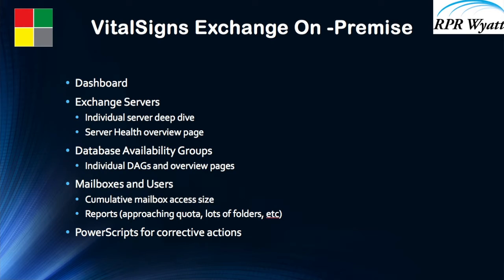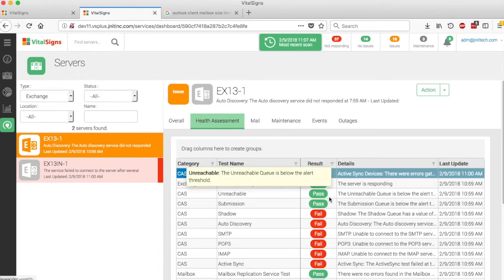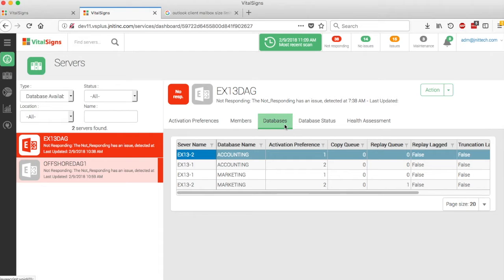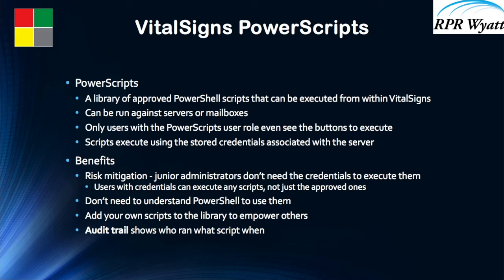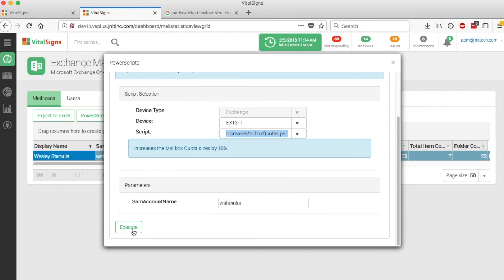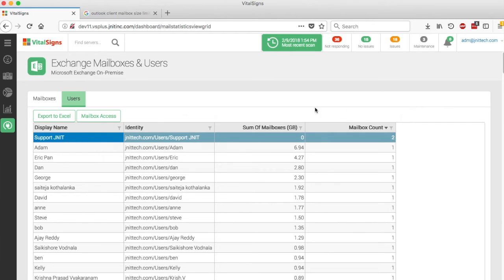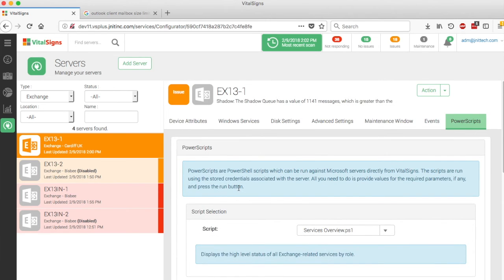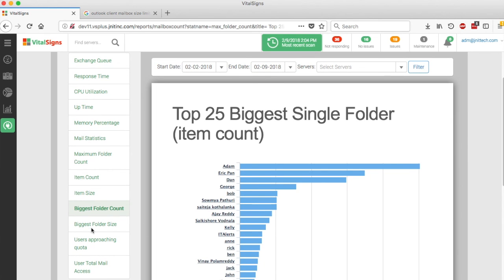Microsoft Exchange Monitoring with VitalSigns